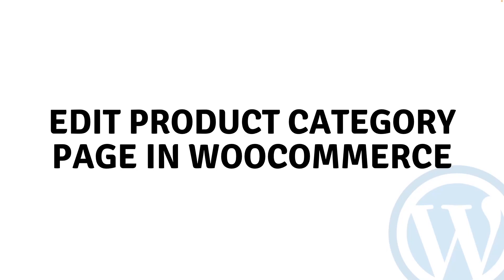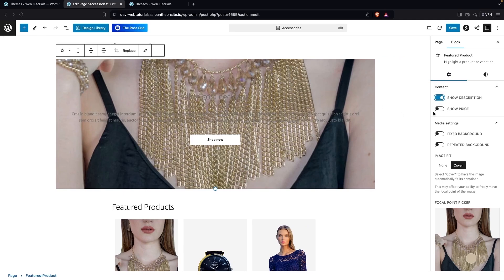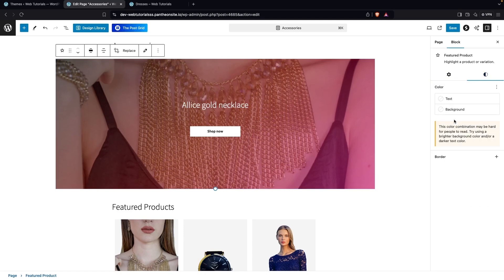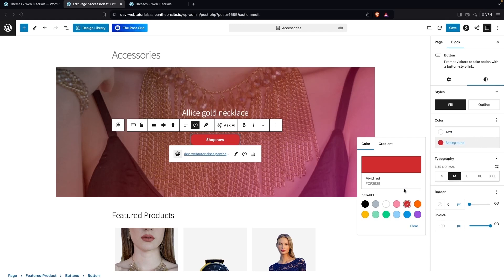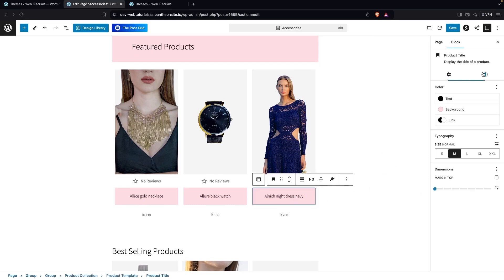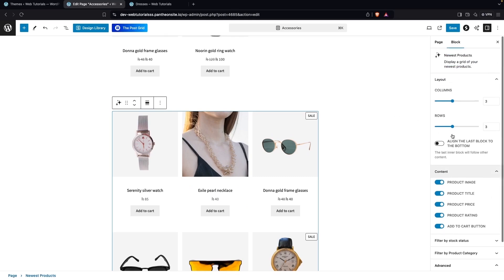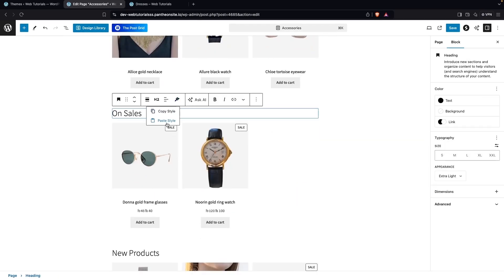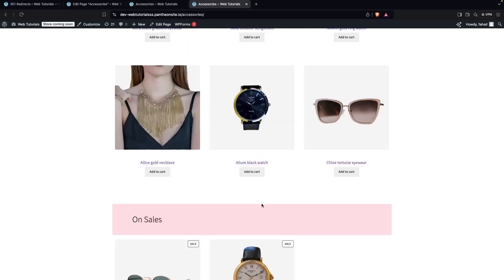How To Edit Product Category Page In WooCommerce: Easy Customization Guide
In this video I will show you how to edit product category page in WooCommerce.

Looking to create a unique and engaging shopping experience for your customers? In this video, I'll guide you through the process of customizing and editing your WooCommerce product category pages.

Key points covered:
- Accessing and editing product category pages.
- Customizing layout and design with Elementor.
- Adding and editing product filters.
- Using widgets and shortcodes for product information and images.
- Optimizing for SEO to improve search visibility.

Benefits:
- Professional-looking and user-friendly product category pages.
- Increased conversion rates.
- Improved SEO rankings and organic traffic.

Do you want to learn how to customize product category page in WooCommerce? Yes? Perfect! Then you've come to the right WooCommerce tutorial where I will show you how to edit product category page in WordPress WooCommerce.

In this tutorial I will show you how to use WooCommerce category customization of your pages in order to allow you to edit and customize your custom WooCommerce category pages. Doing this will help you improve category pages in WooCommerce to give your users a better experience.

Ready to level up your WooCommerce store? Watch now and learn how to edit product category pages like a pro.